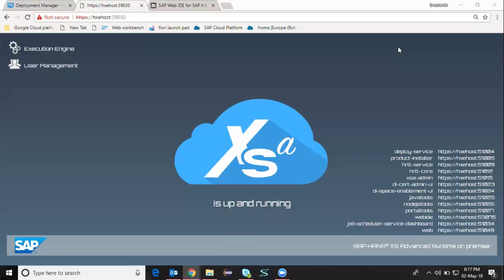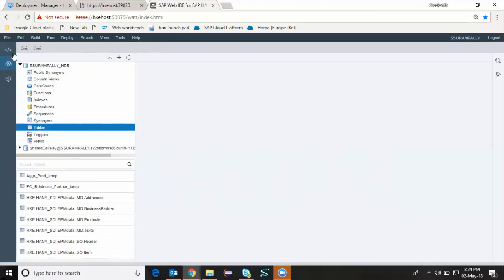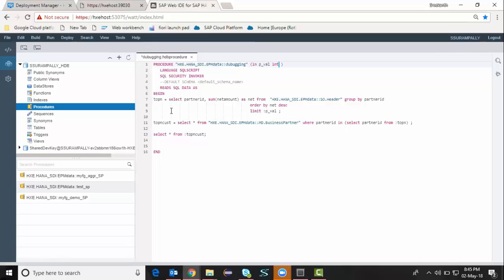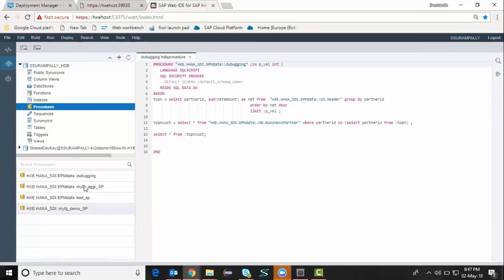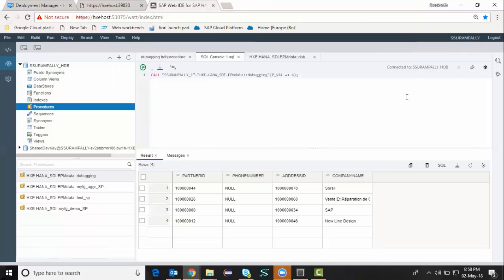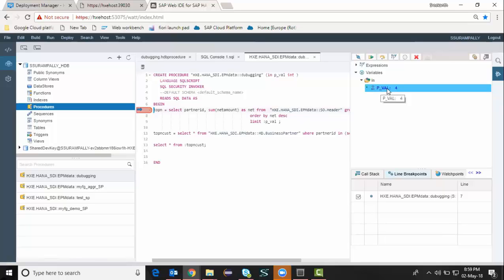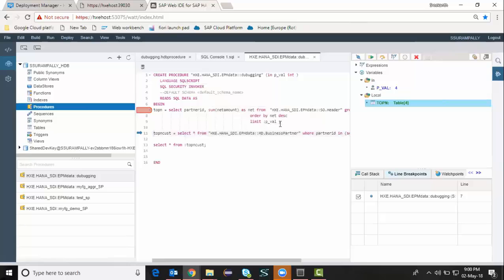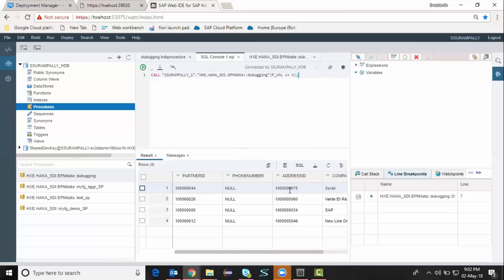Create and debug a Stored Procedure in Web IDE for HANA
This video explains the steps to create a stored procedure and debug in Web IDE for HANA. for detailed training on the course, reach out to